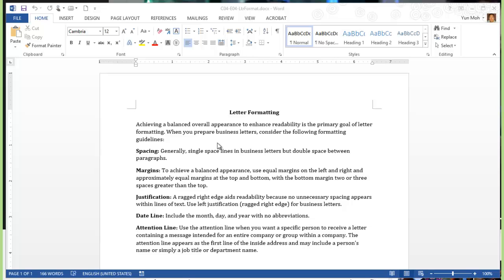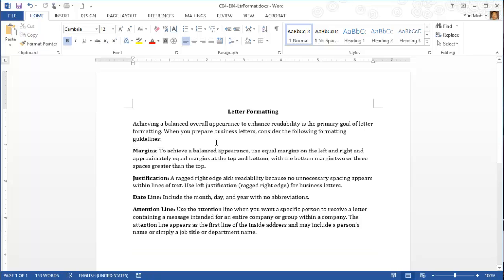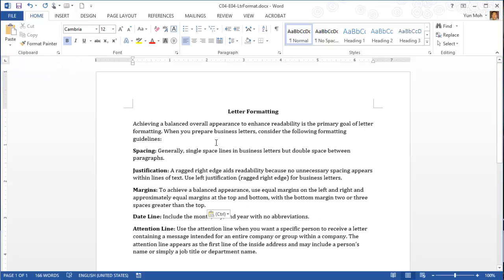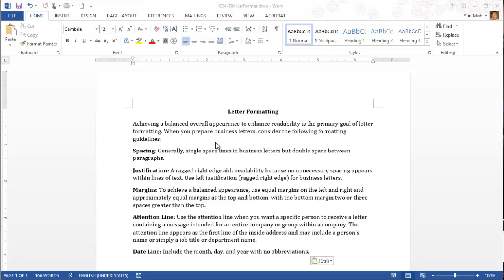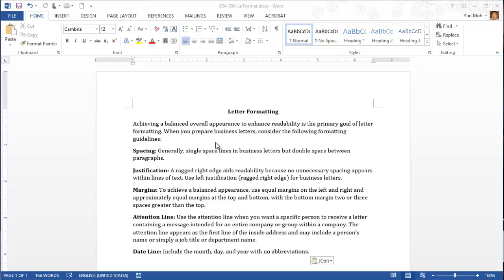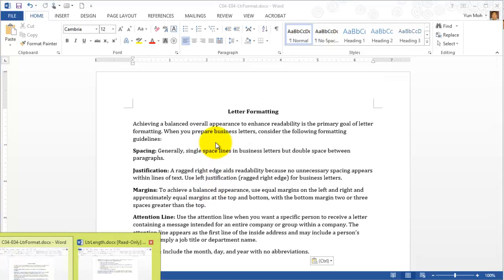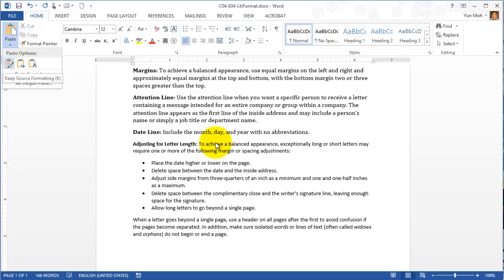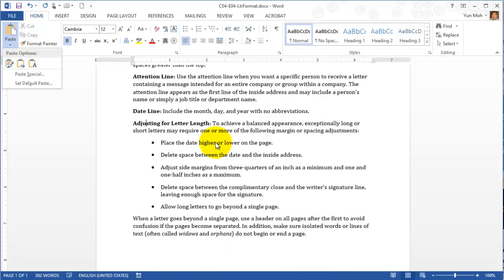Word Ch 4 Ex 4